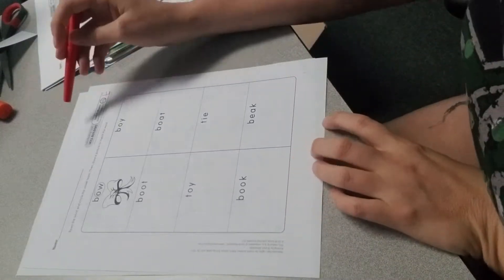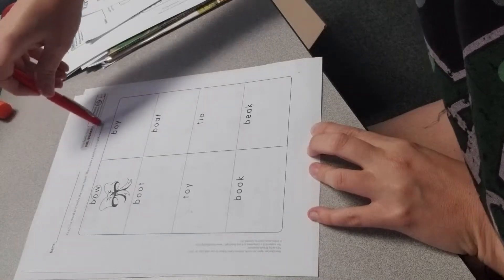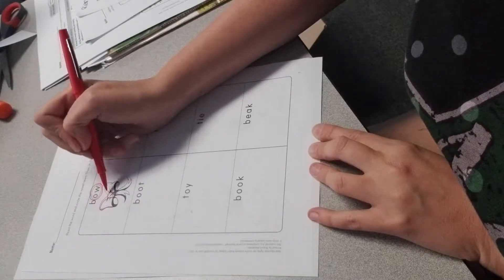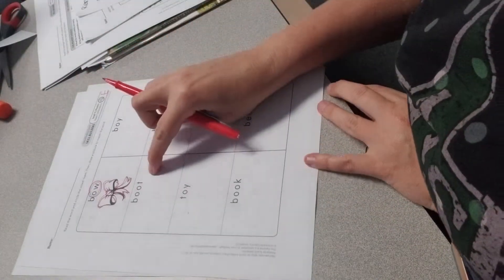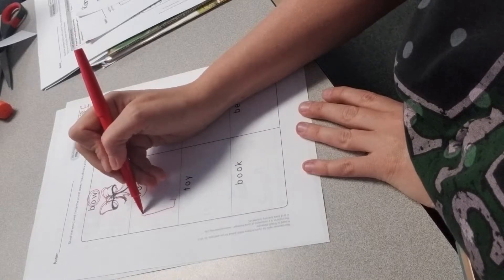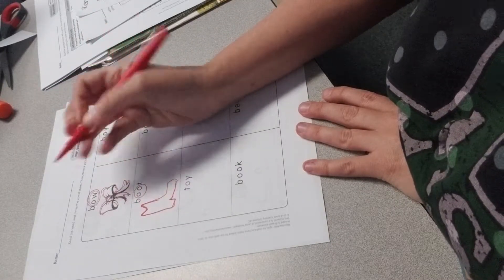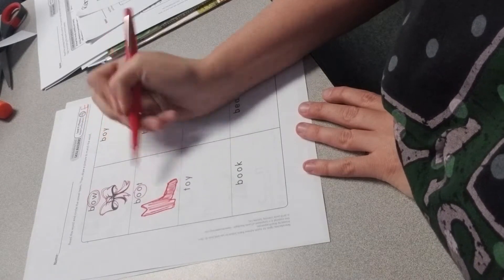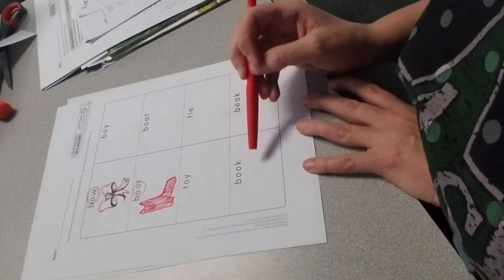Level 9 Skill Builder Sheet E: Phonics Vowel Combinations